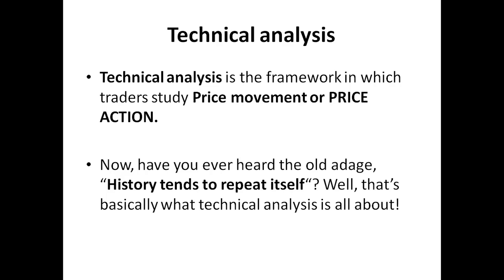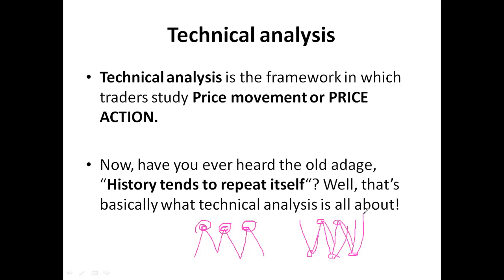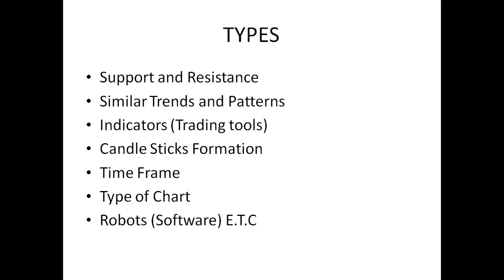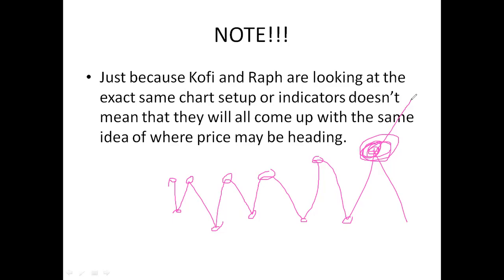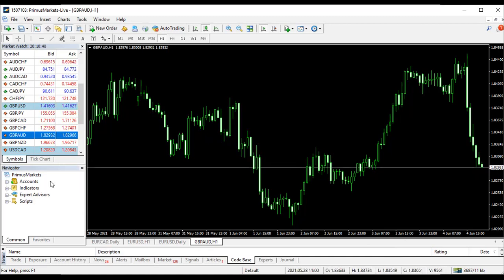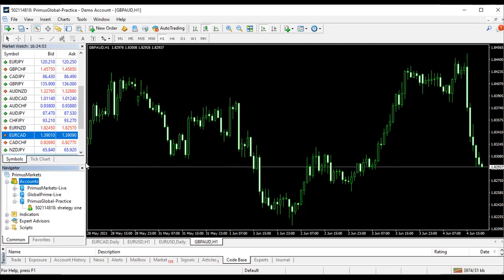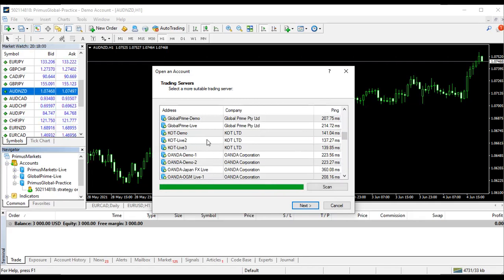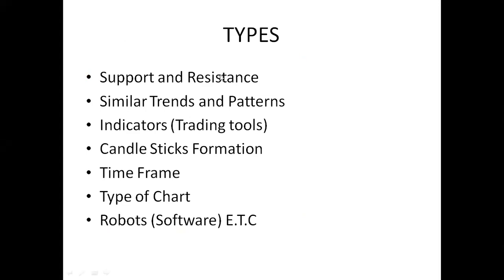Part 8 - Forex training for beginners (Technical Analysis)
Leading Forex is all about Forex trading tutorials and 100% Free  Forex Signals on YouTube and our Telegram Page. This is my personal experience and observation in the forex market.  In this Video, we talked about technical analysis. Watch the video to the end and leave your questions at the comment section.